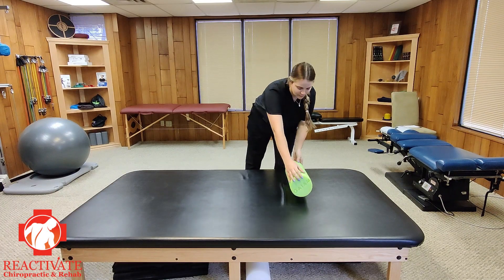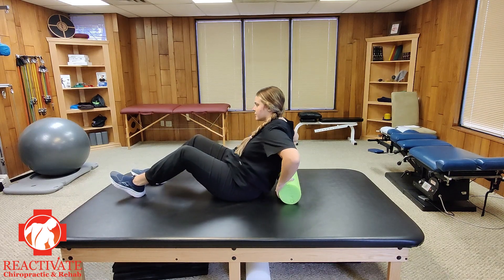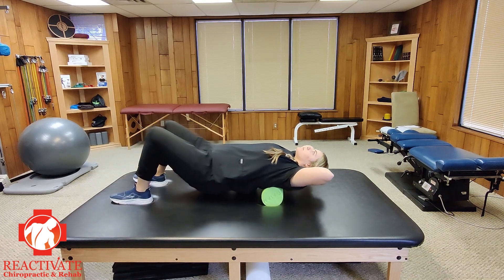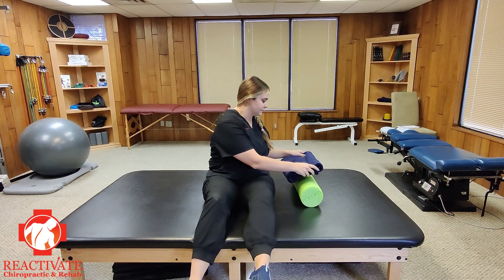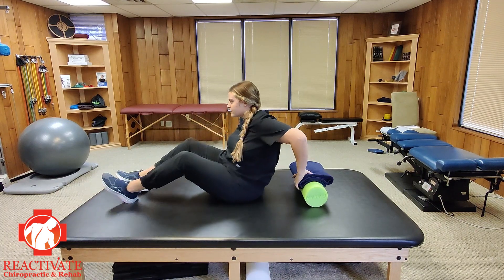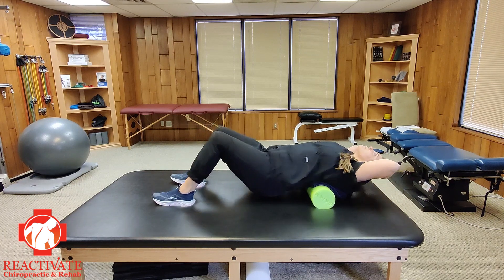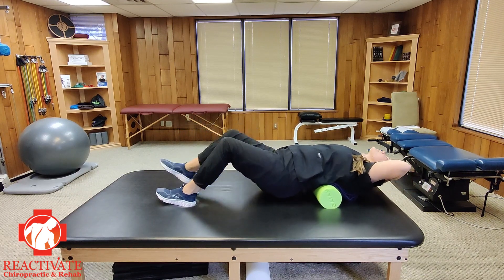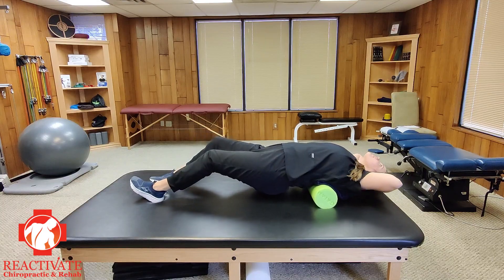Foam Roller Thoracic Extension